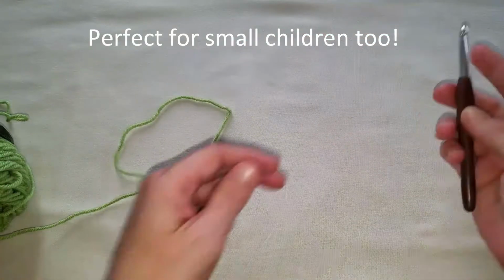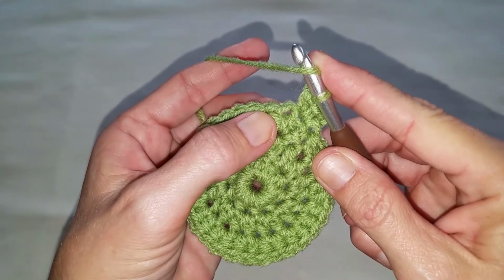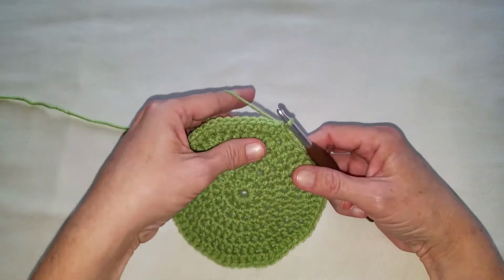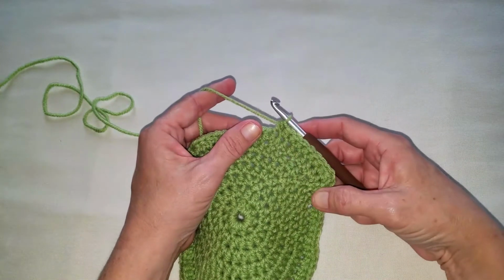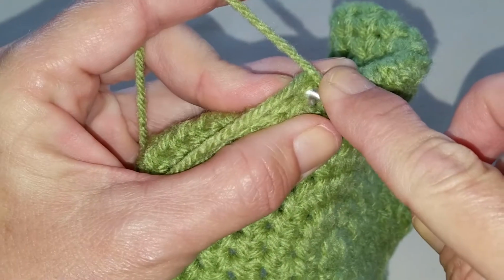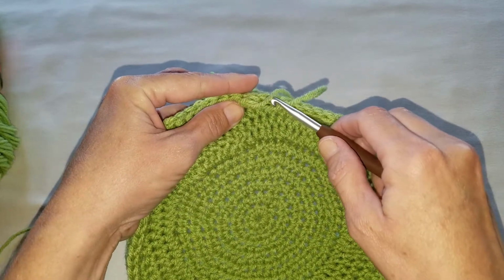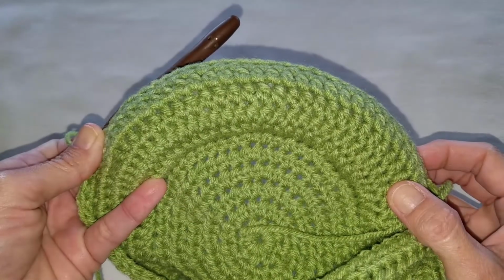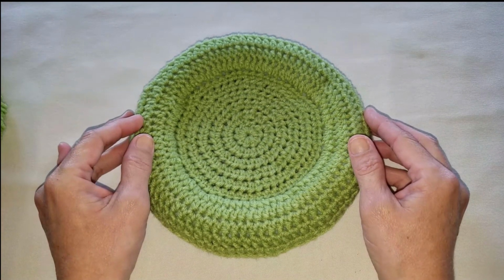Fetching Pup / Tot Crochet Toy Frisbee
A crochet Frisbee perfect for a fetching pup or toddling tot! Simple, quick and safe for droolers and teethers alike! New free pattern from YarnWars.com!

Printable pattern available in the YarnWars group Files tab on Facebook

You will be notified when new, HOT OF THE PRESS patterns & video walk throughs are available!